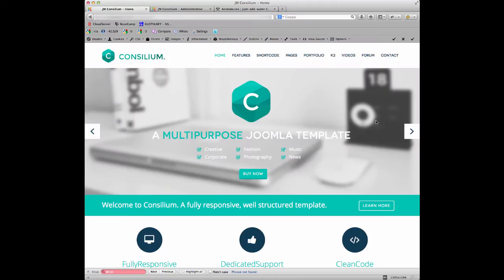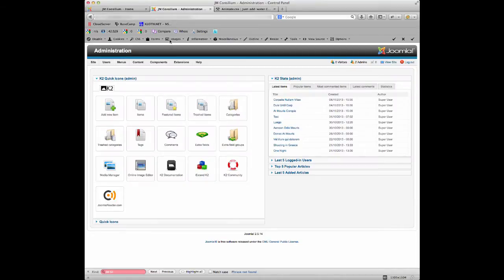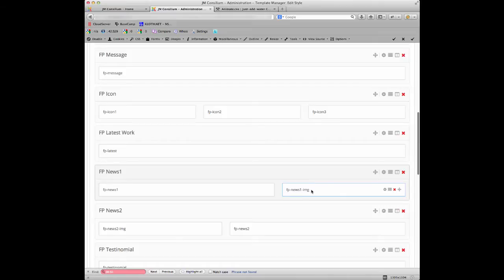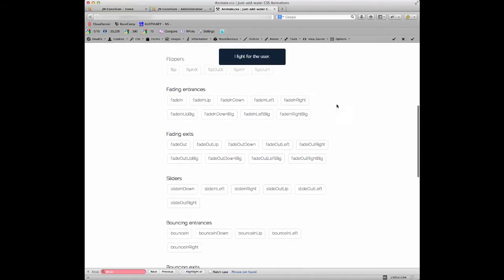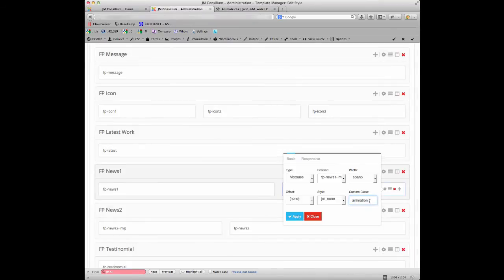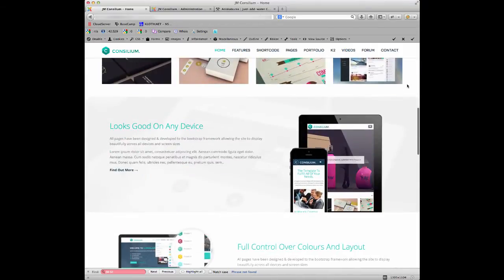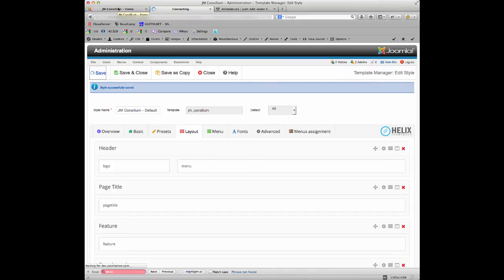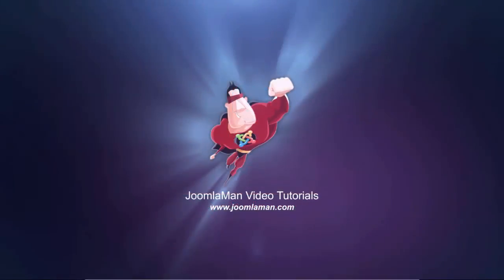JM Consilium - How to Control Scrolling Animations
This tutorial will show you how to control the different scrolling animations as the user scrolls down the page on the JoomlaMan Template, JM Consilium.